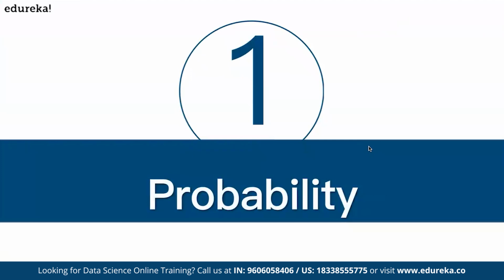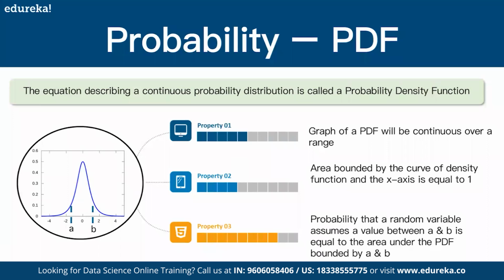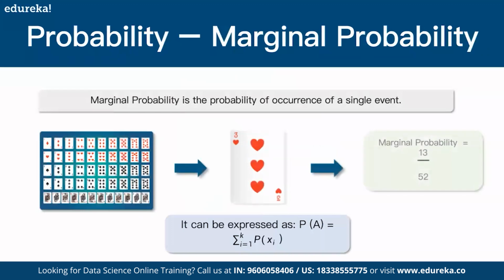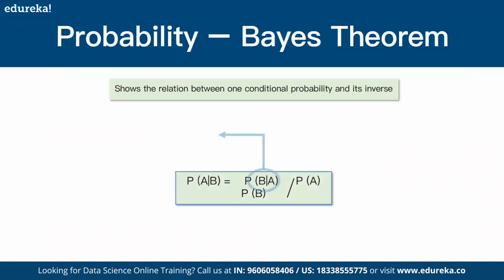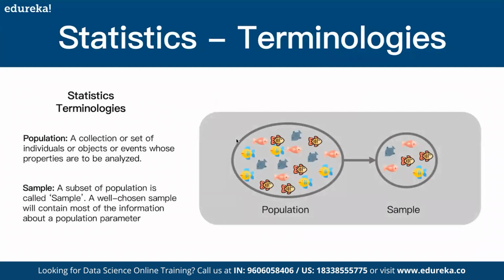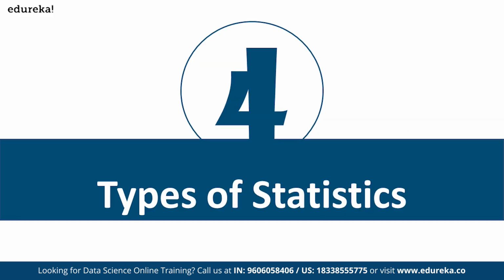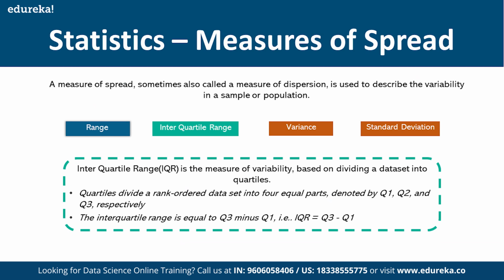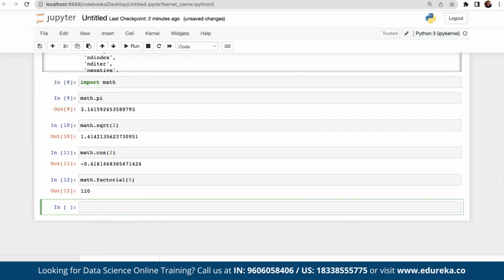Statistics and Probability for DS | Data Science | Edureka | DS Rewind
This session on Statistics And Probability will cover all the fundamentals of stats and probability.
Topics Covered :
00:00:00 Introduction
00:01:11 Probability
00:02:13 Probability - Terminologies
00:05:10 Probability - PDF
00:07:00 Probability - Normal Distribution
00:11:36 Probability - Central Limit Theorem
00:11:40 Probability - Types of Probability
00:12:01 Probability - Marginal Probability
00:12:48 Probability - Joint Probability
00:13:14 Probability - Conditional Probability
00:15:11 Probability - Bayes Theorem
00:16:30 Probability - Applications
00:17:12 Statistics
00:17:40 Statistics - Terminologies
00:19:12 Statistics - Sampling technique
00:21:30 Statistics - Types of Statistics
00:24:26 Statistics - Measures of Center
00:26:02 Statistics - Measures of Spread
00:32:22 Statistics - Hands-on
00:33:26 Statistics - Information Gain
00:38:32 Statistics - Inferential Statistics